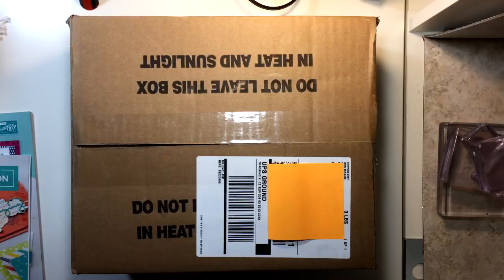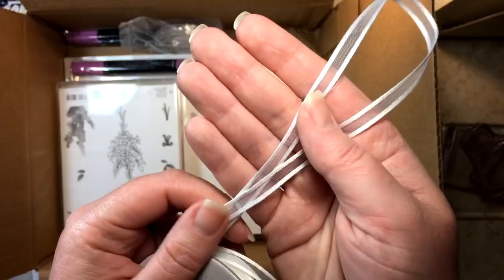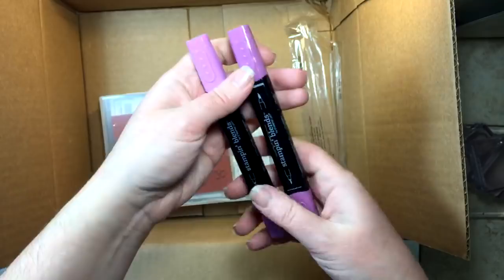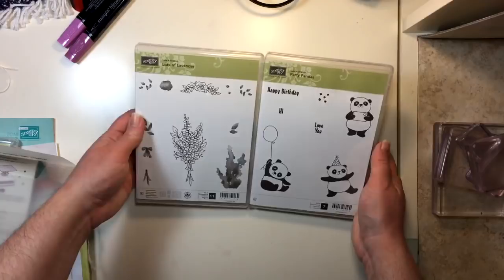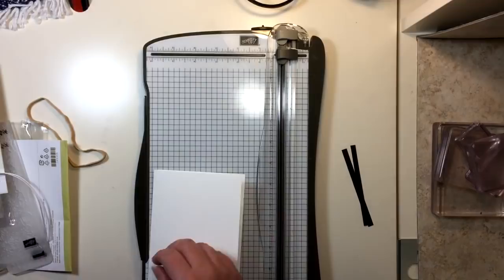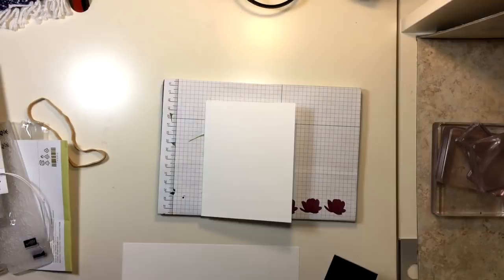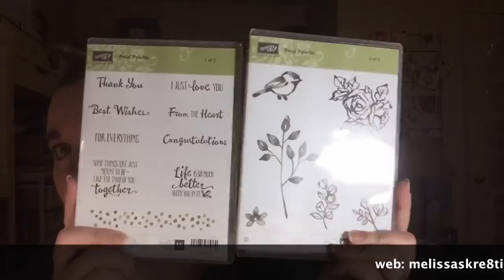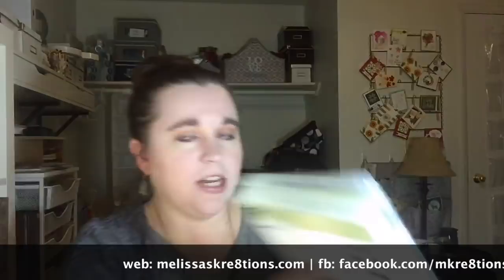Occasions Unboxing & Petal Palette Card - Stampin' Up! - Melissa's Kre8tions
*RECORDED DURING FACEBOOK LIVE*

Melissa Tennison
Melissa's Kre8tions